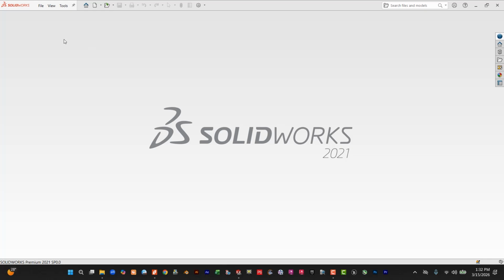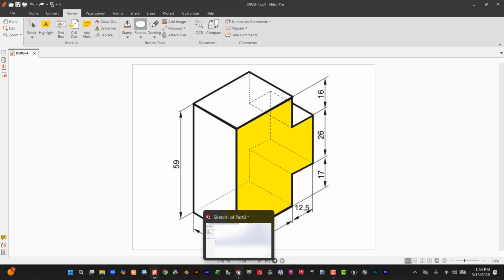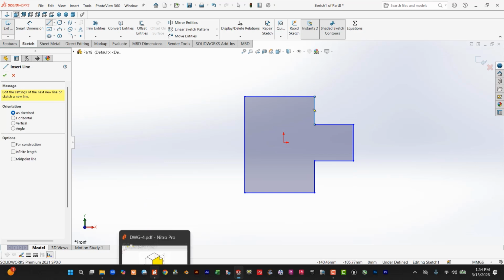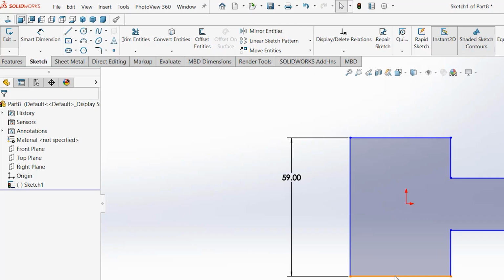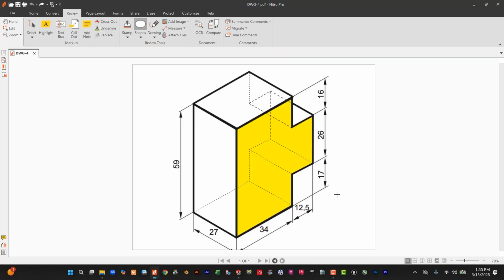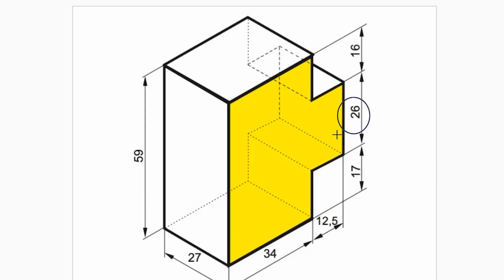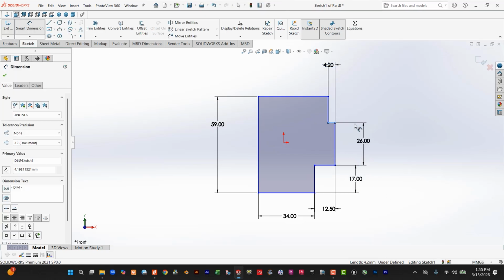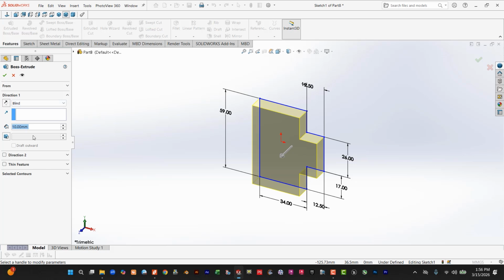Learn SolidWorks Fast | 3D Modeling Practice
Want to master SolidWorks 3D modeling quickly?

In this tutorial, I’ll guide you through a practical SolidWorks exercise step by step — perfect for beginners and intermediate users.

What you’ll learn:
✔ SolidWorks 3D modeling techniques
✔ Efficient workflow for faster design
✔ Beginner-friendly practice exercise

This video is part of my SolidWorks Practice Series to help you become a professional CAD designer.

👉 Practice daily and you’ll see improvement fast!